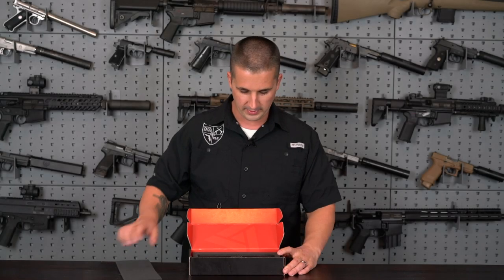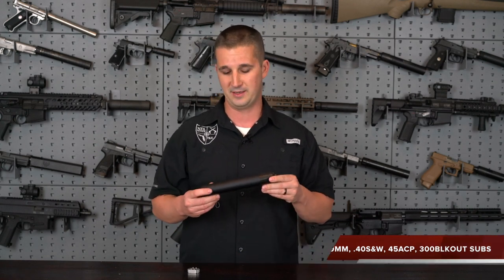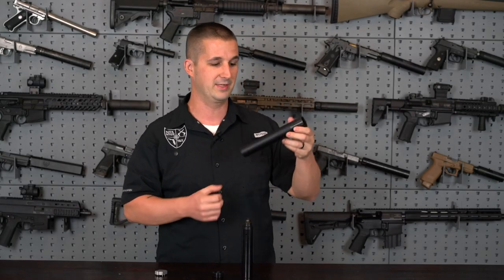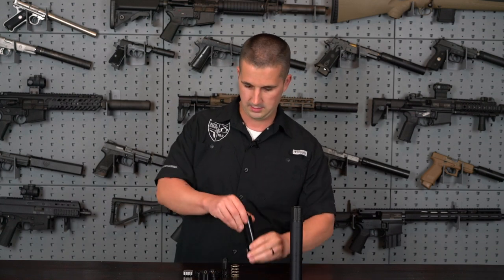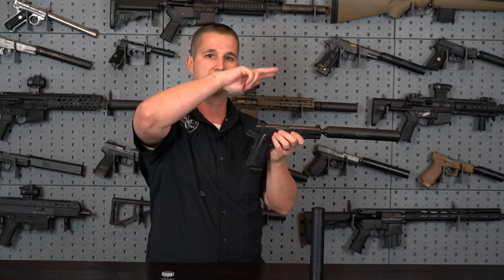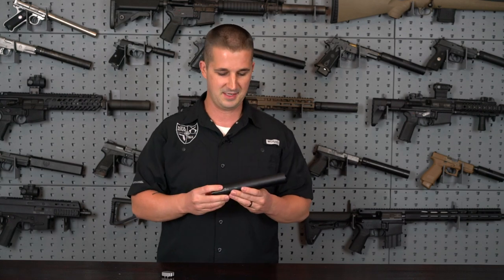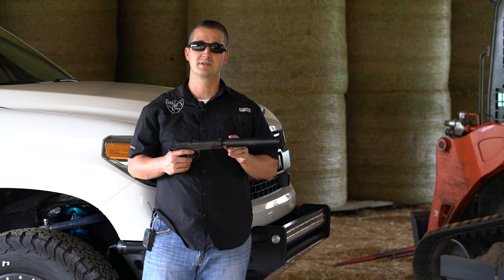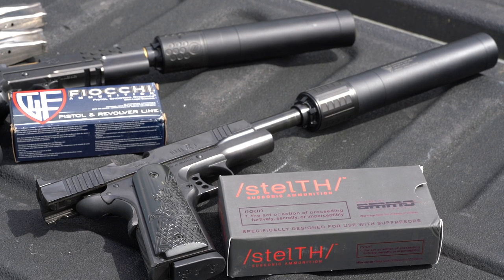CGS Group Nautilus 45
The CGS Group Nautilus was a long time coming and I'm happy to share it with you! If you want to hear it in person make sure to join us on November 10th for Suppressed Fest 2018! to RSVP!

Now it's time for you to win! to join the Winners Circle!

Freedom Munitions (Code NFAREVIEW)

ShootSteel (Code NFAREVIEW)

RubberDummies (Code NFAREVIEW)

Holosun (Buy from optics planet and use code NFAREVIEW)

ThePelicanStore (Code NFAREVIEW)

Cole-Tac (Code NFAREVIEW)

Optics Planet (Code NFAREVIEW)

TekMat (Code NFAREVIEW)

BrazenFirearms (Code NFAREVIEW)

AirGun Depot (Code NFAREVIEW)

Note: I have full rights to use music in this video. It was purchased on Audiojungle. I also own full rights to intro song and animation.

Full Disclosure: I am reimbursed for my time spent testing and evaluating these products. The payment is to serve as reimbursement for time spent driving to and from the range, ammo, shooting, filming time, and editing time. In no way do I let the monetary exchange influence my opinion on the product.

My reviews are based on what the product can do and not what I think of it which keeps the video as factual as possible. If I happen to express an obvious liking for a product, it's because I truly like how it performed, not because I was paid. I've yet to be approached by ANY manufacture that would want a "fluff piece" video. In fact they request just the opposite, hence my T&E designation.

I test, give them my findings, and release a video on the product. I wanted to be forthcoming to all my subscribers so nobody is left in the dark.